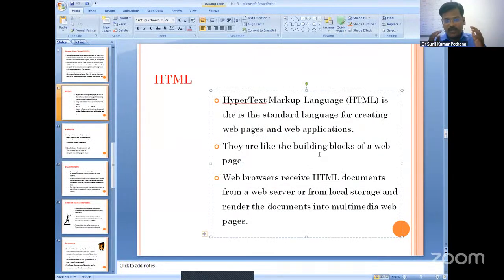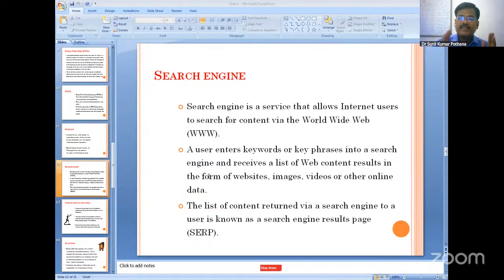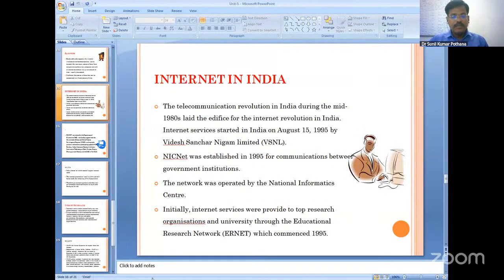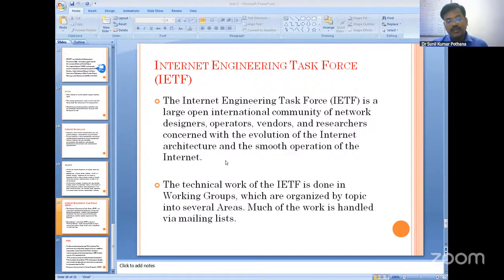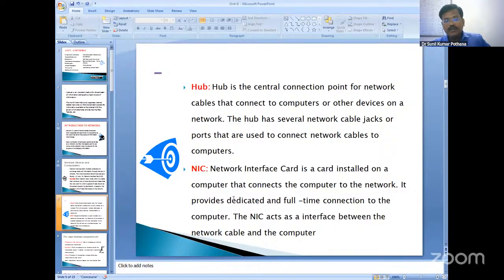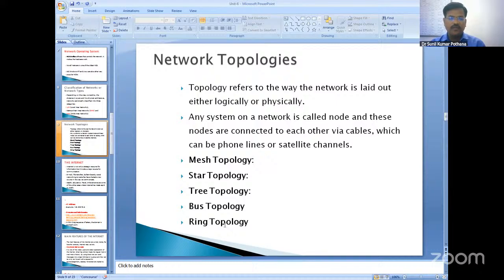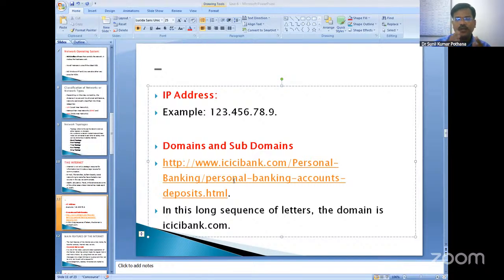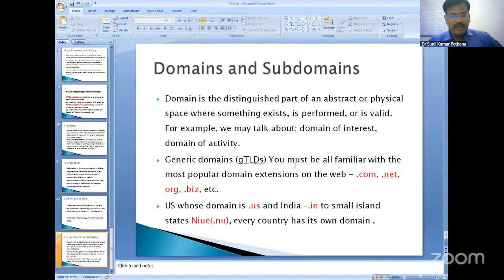UG 4th Semester Journalism English Medium